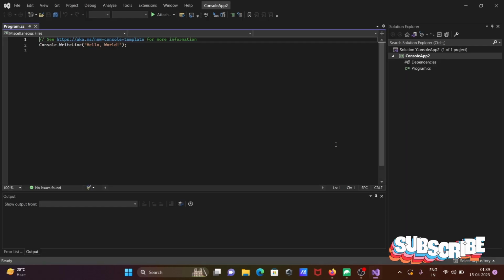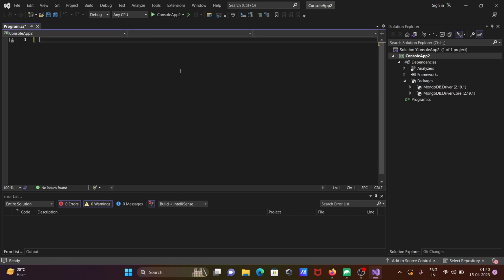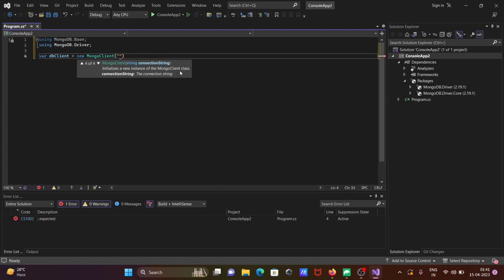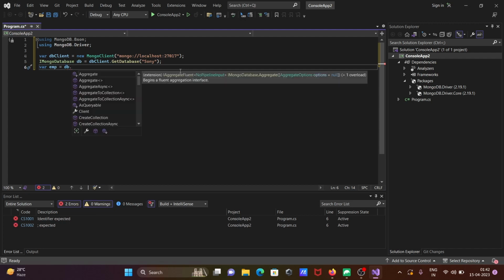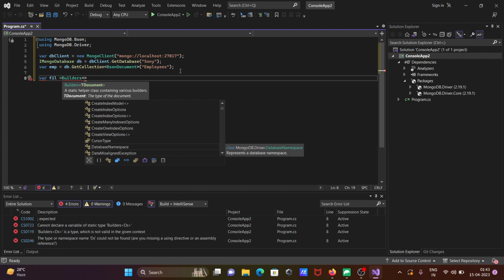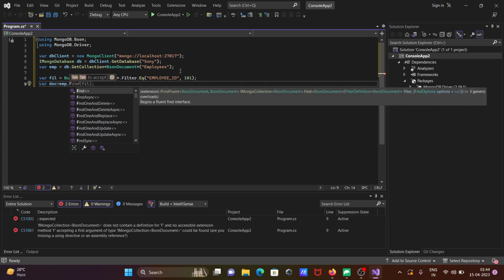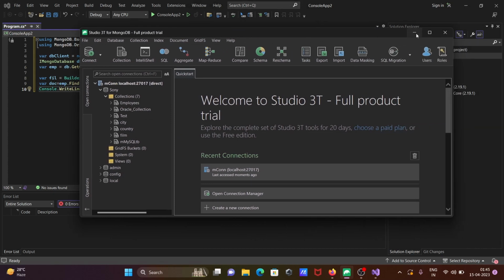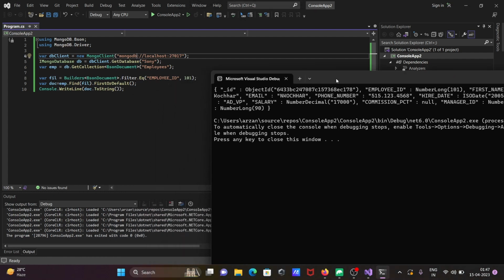How to connect mongodb with C#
connect mongodb with c#
mongodb connection string c#
mongodb c# connection
mongodb c#
c# mongodb example
c# mongodb create collection
c# mongodb connection string with username and password
c# mongodb query